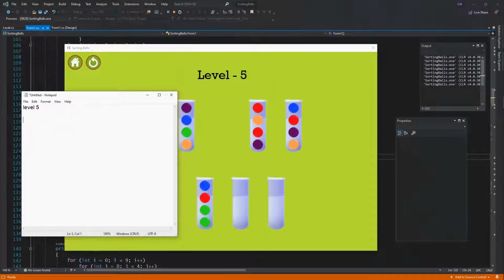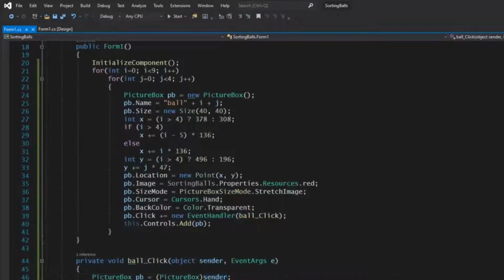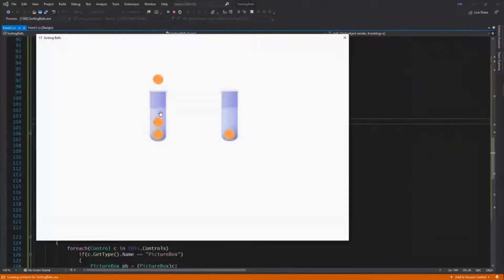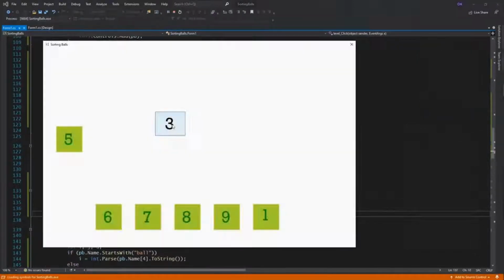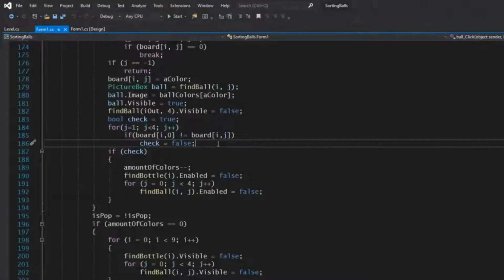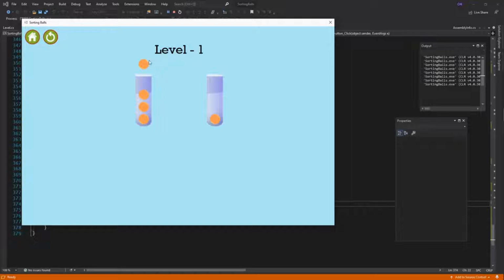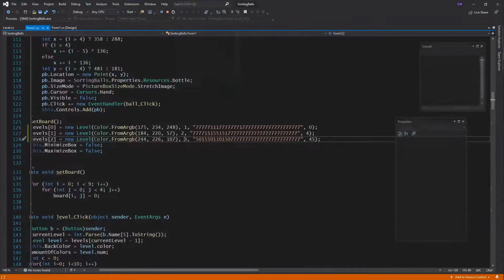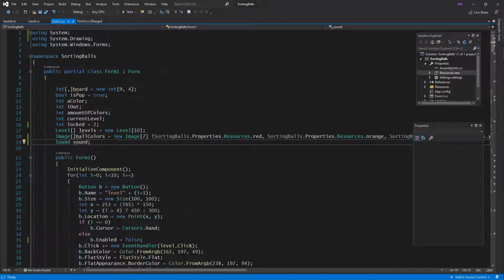How I made a Ball Puzzle Game in under 1 hour | Visual Studio C#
This is a full version video of my recent project "Sorting Balls"

It is a combination of all 5 parts put into one video.

In this video I explain step by step what I am doing, start to finish!

TIMESTAMPS:

00:28 - The Basics
08:28 - First Level
18:08 - Level Select Screen
30:59 - End Screen
43:13 - Finishing Touches

For this project, I am using Visual Studio's Windows Forms App and coding in c#

Feel free to suggest project ideas in the comment section. If the idea is good and sounds fun to make, I might do it!

I would also appreciate feedback of this video/project in the comment section!